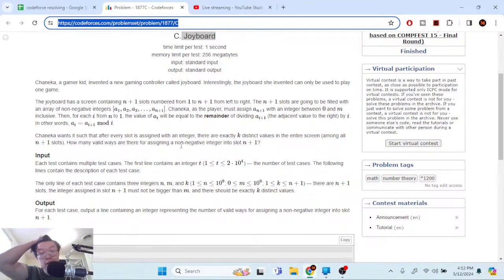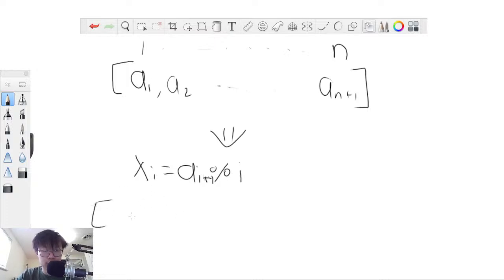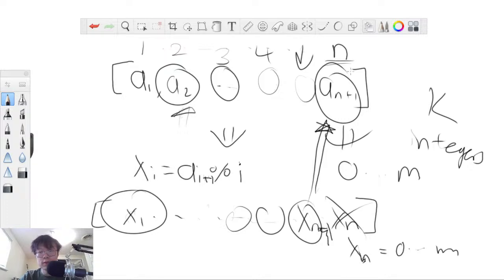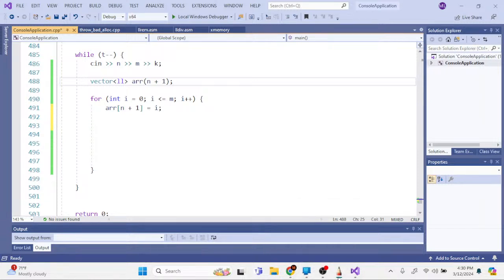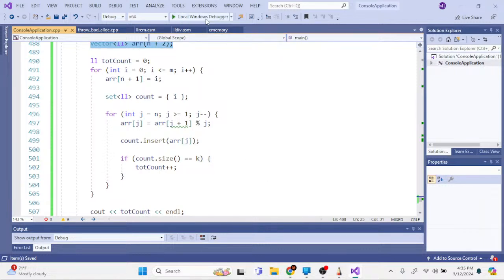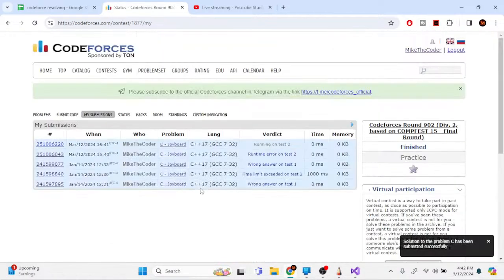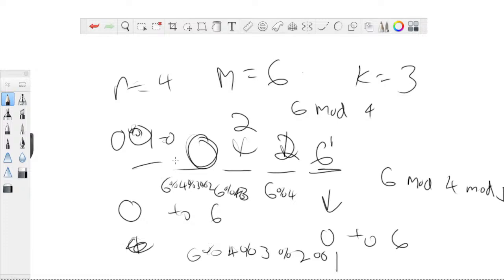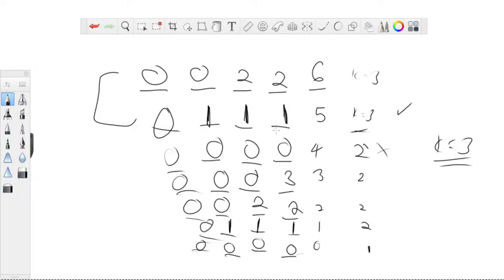Codeforces 1747C Joyboard